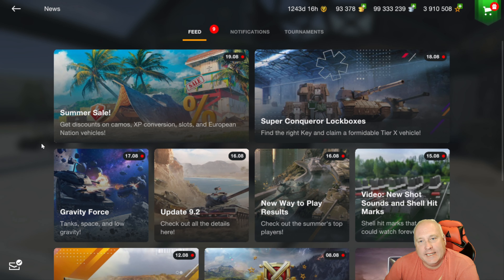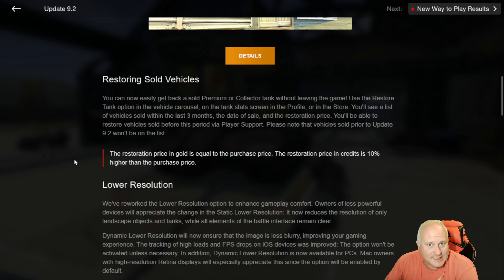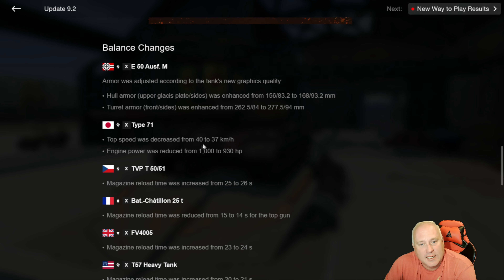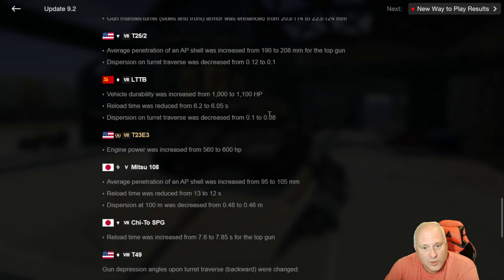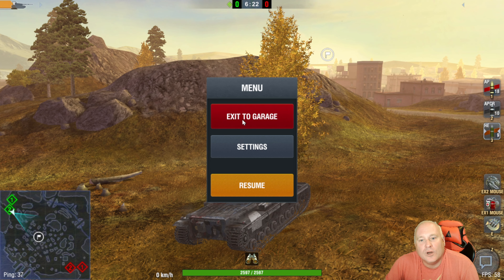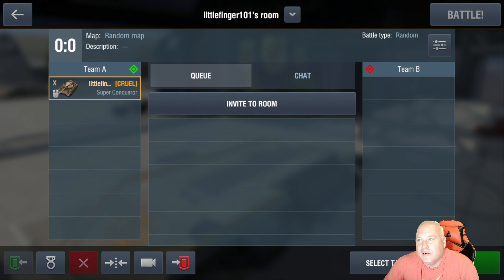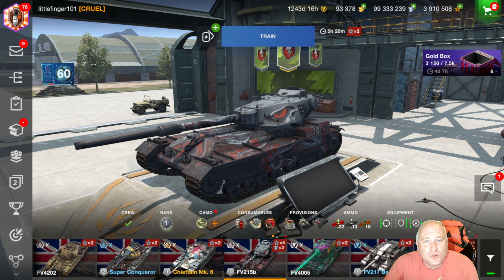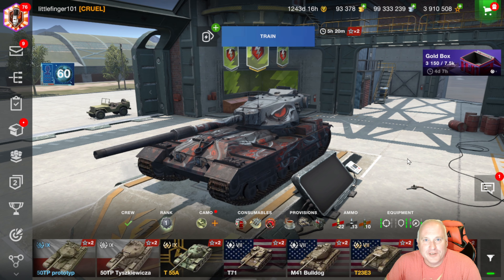Update 9.2 Almost worst update ever - WOT Blitz | Littlefinger on World of Tanks Blitz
Update 5.5 will always be considered the worst update ever. But this update, with horrible sounds, is a close second.